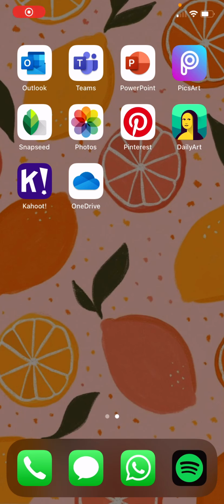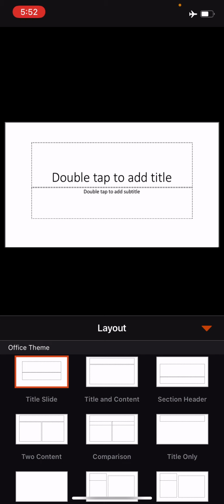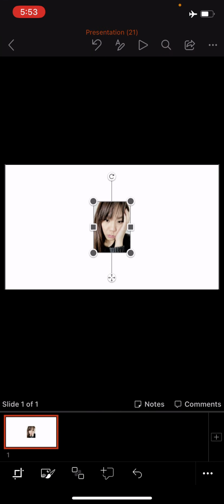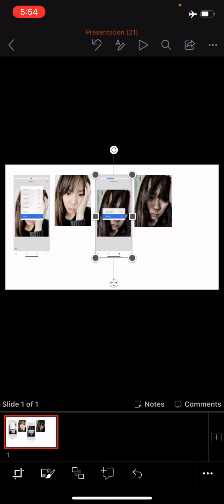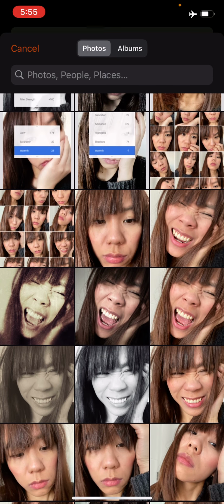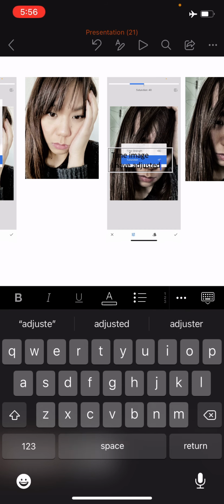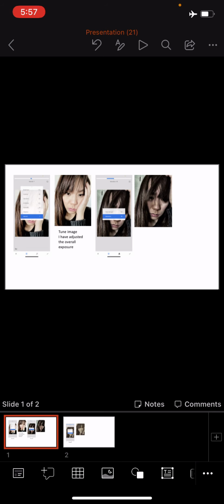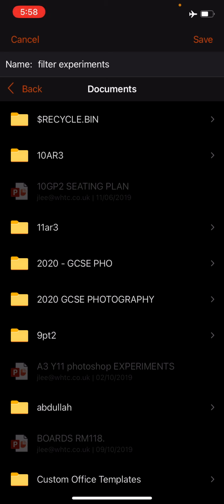Presenting pictures on from your phone, using powerpoint...